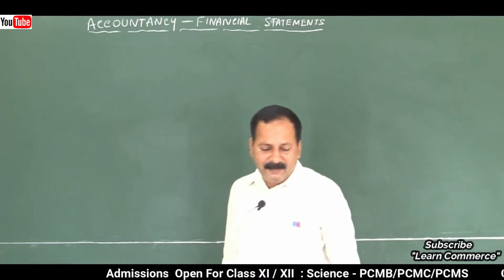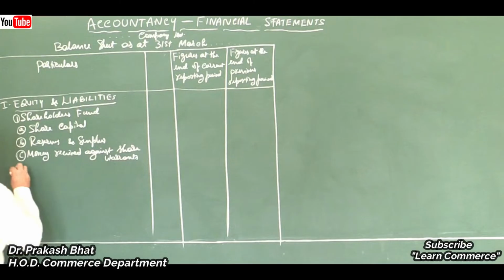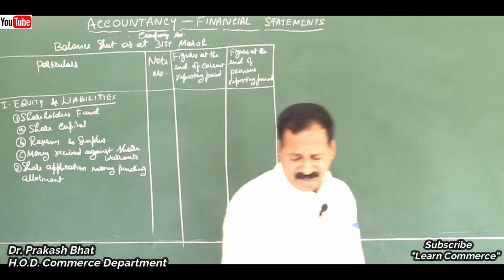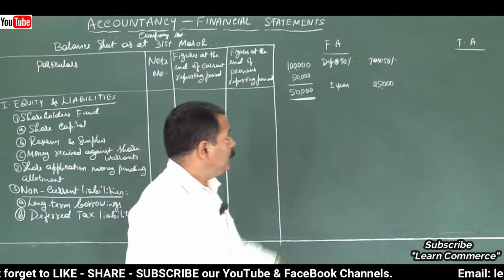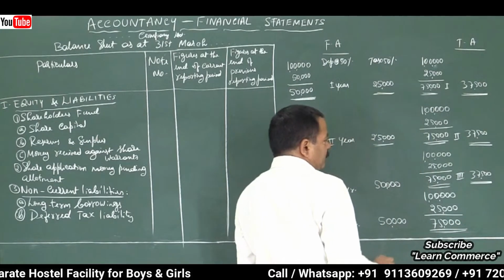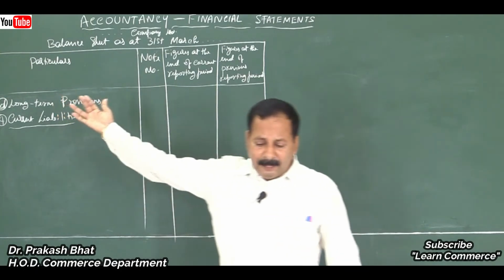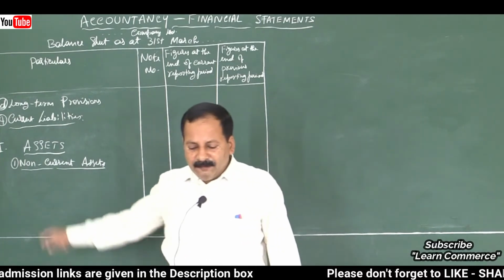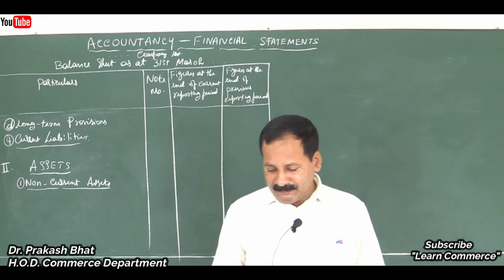Financial Statements of a Joint stock company | Theory & Format of Balance Sheet